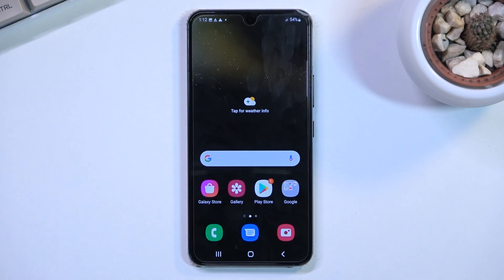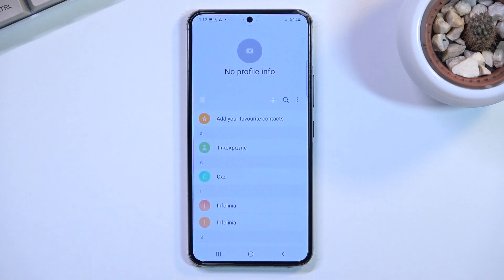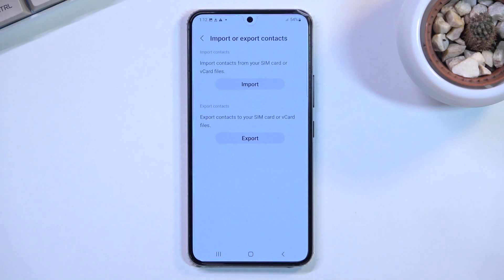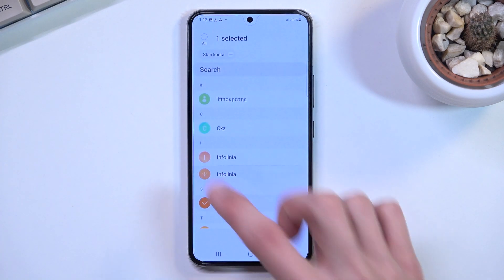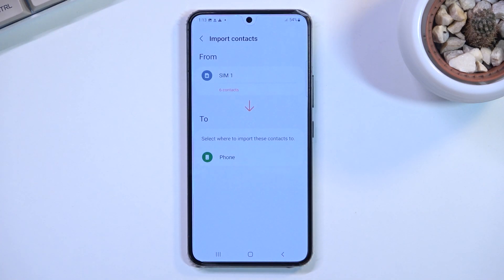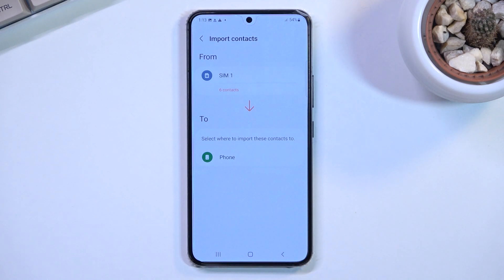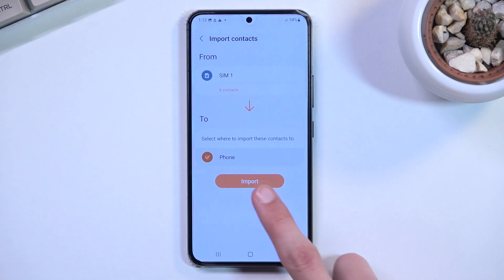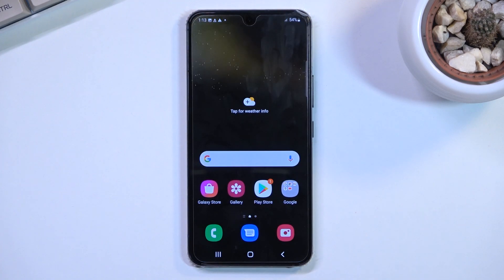How to Import Contacts on from SIM Card to Samsung Galaxy S22 | Copy Contacts List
Would you like to know how to import contacts from a SIM card to a Samsung Galaxy S22? Take a look at this tutorial. We'll show you how to copy your contact list from your SIM card. Learn more about your Samsung Galaxy S22 on our YouTube channel.

How to import contacts from a SIM card to Samsung Galaxy S22?
How to import contacts on Samsung Galaxy S22?
How to copy contacts on Samsung Galaxy S22?